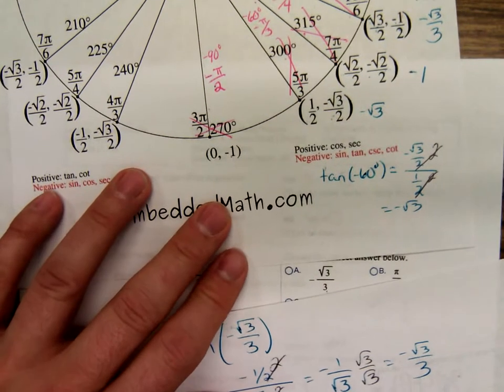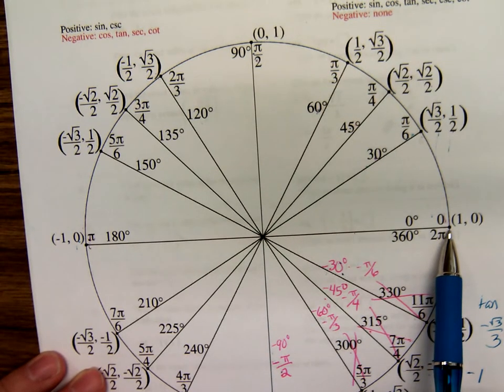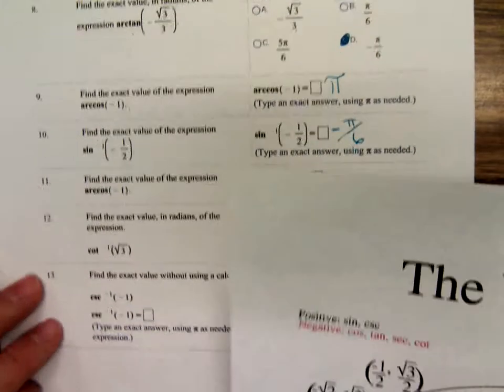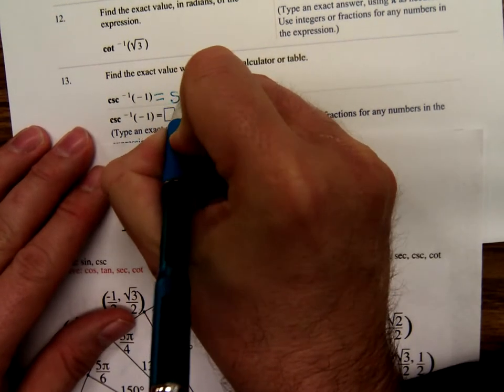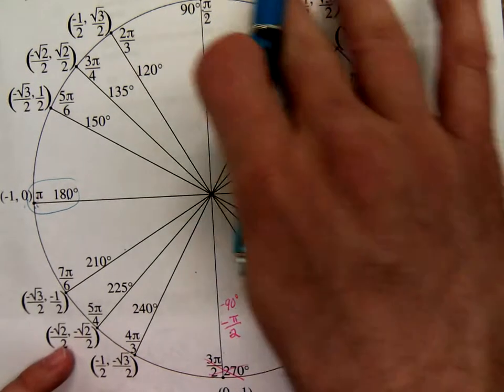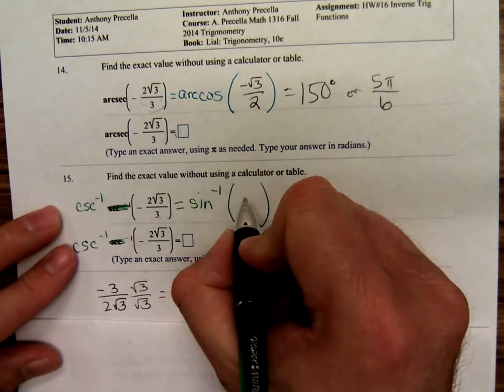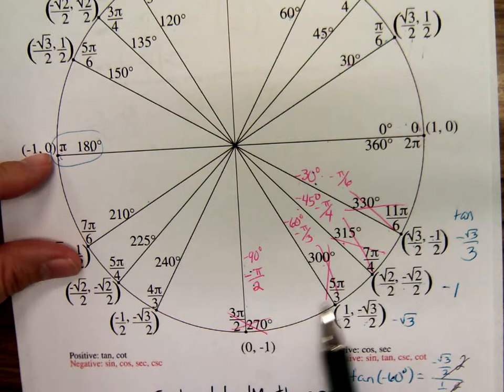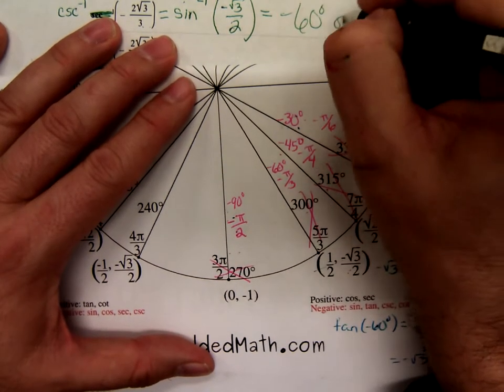Math 1316 Inverse Trig Funct Pt 3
Anthony concludes his discussion on Inverse Trig Functions in his Math 1316 class.